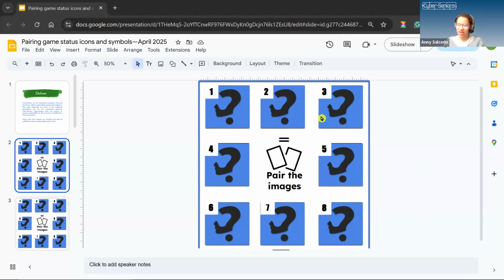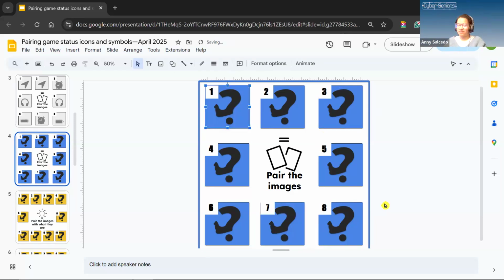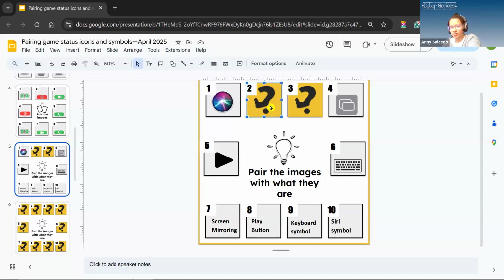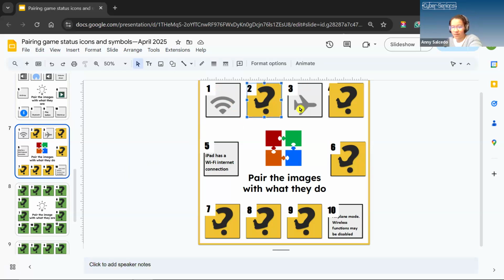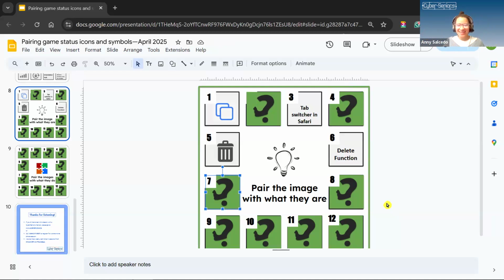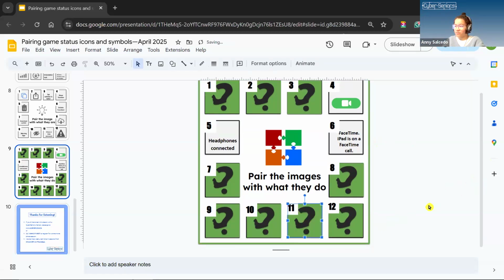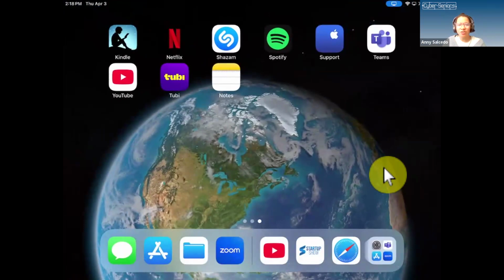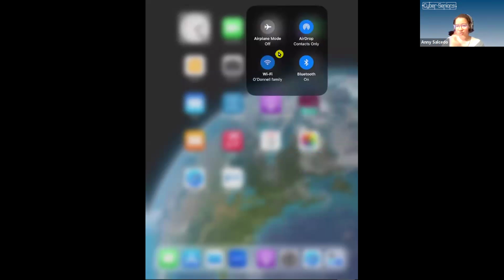Cyber Seniors: Interactive Pairing Game Exploring Status Icons & Symbols on iPhone and iPad (4/3/25)